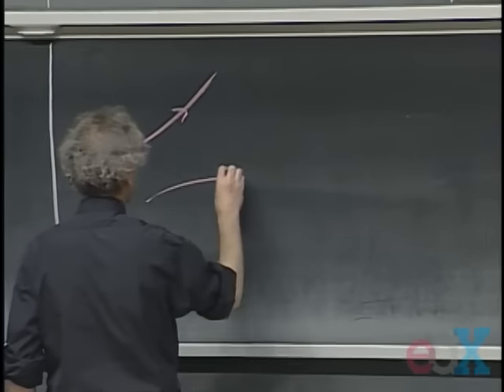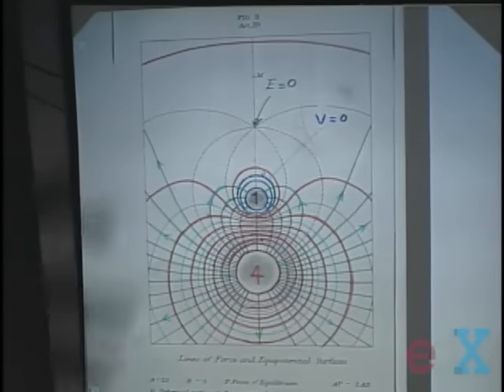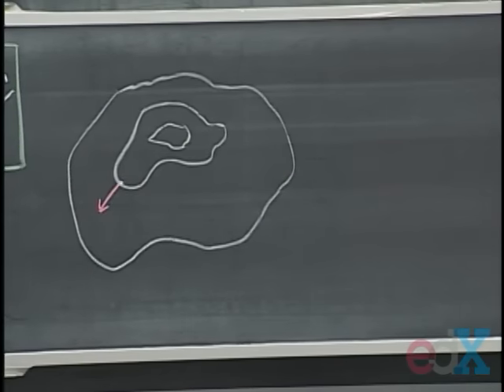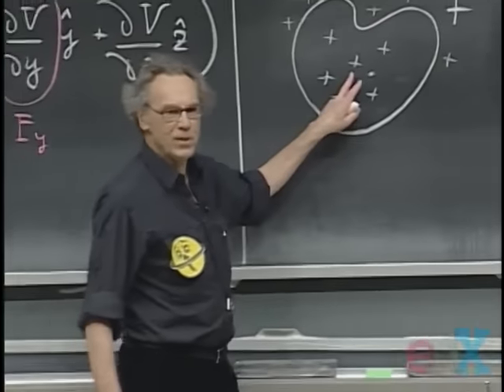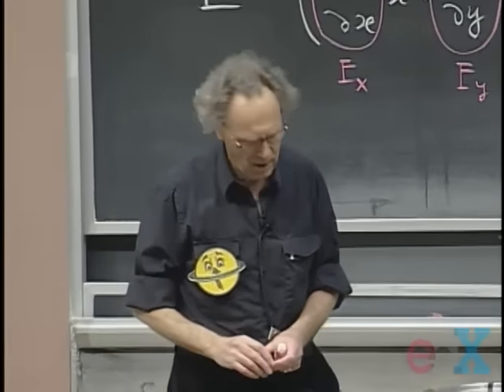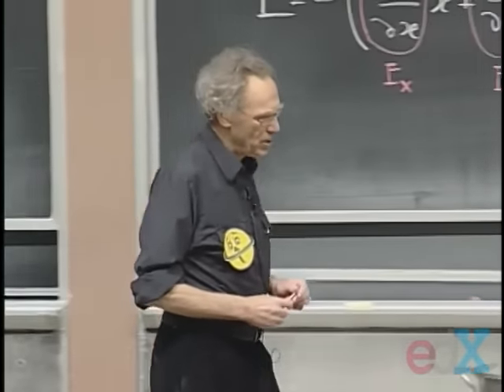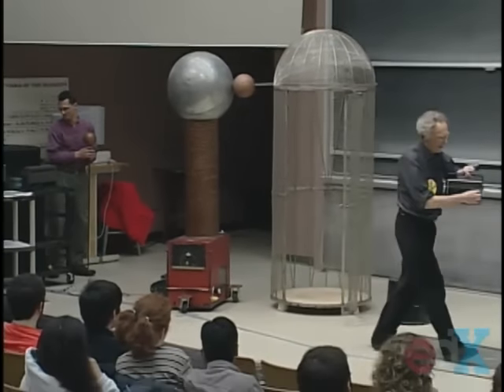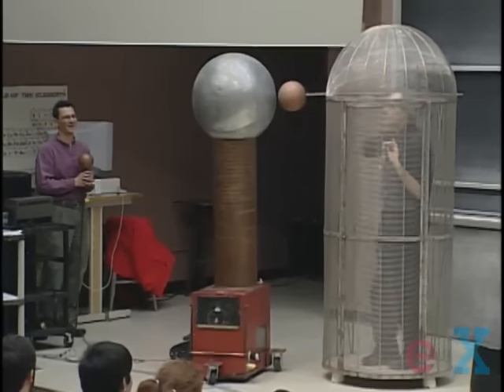8.02x - Lect 5 - E= - grad V, Conductors, Electrostatic Shielding (Faraday Cage)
E = -grad V, More on Equipotential Surfaces, Conductors, Electrostatic Shielding (Faraday Cage), Great Demos